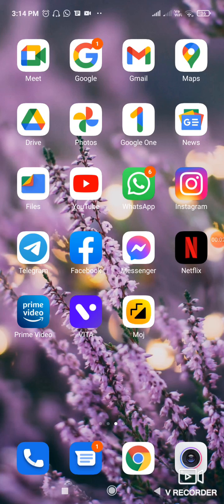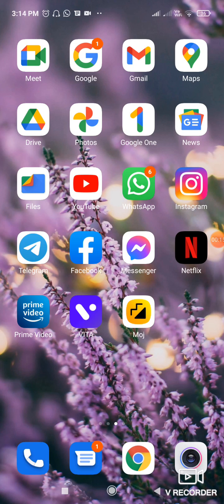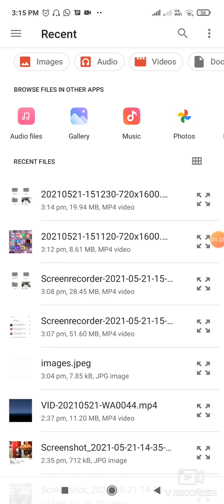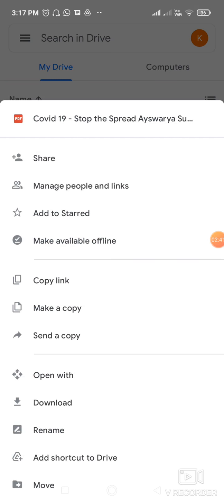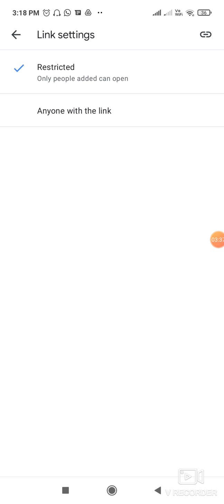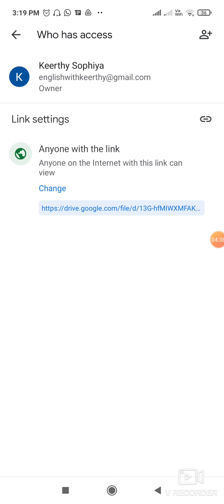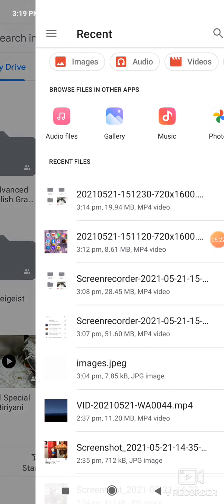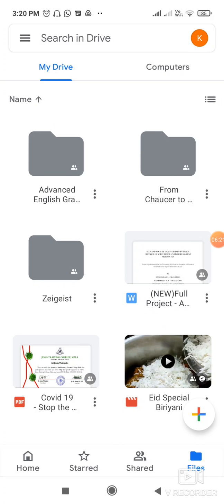How to upload files in Google Drive from Mobile/ Google drive